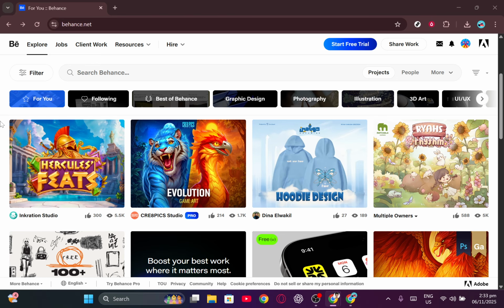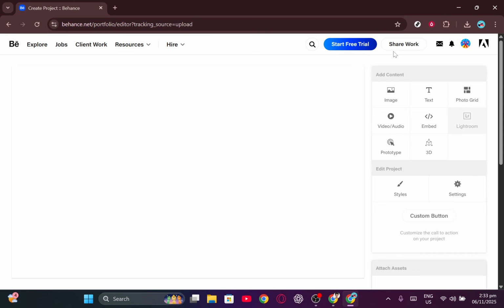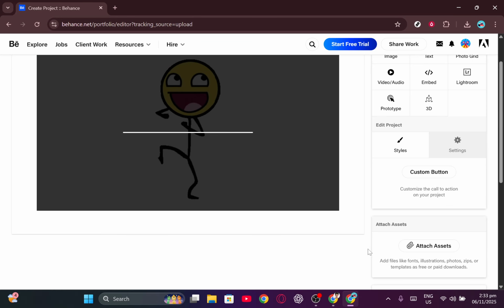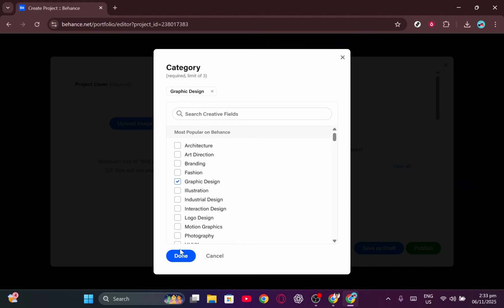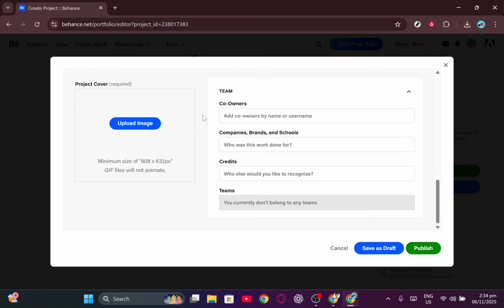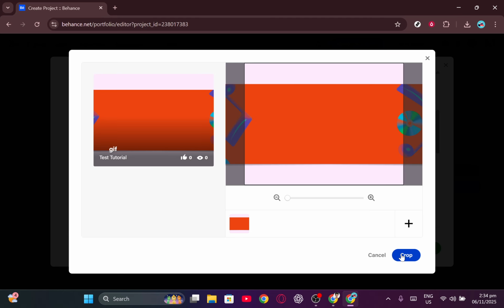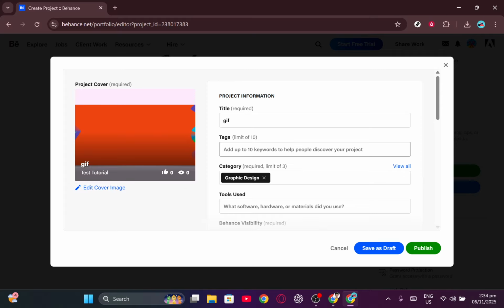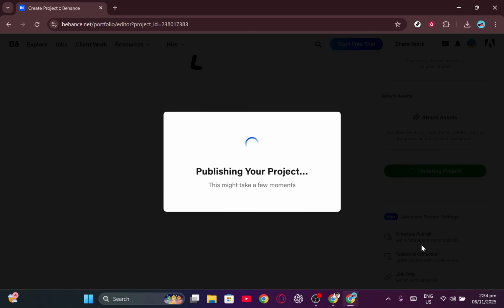How To Put Gif In Behance [2026 Guide]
How To Put Gif In Behance